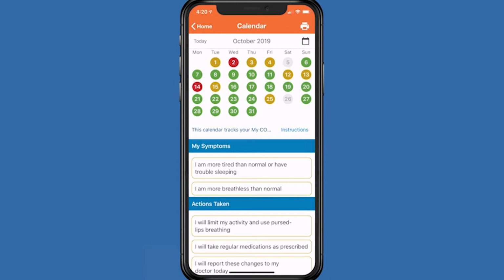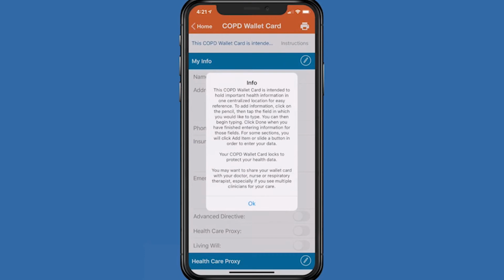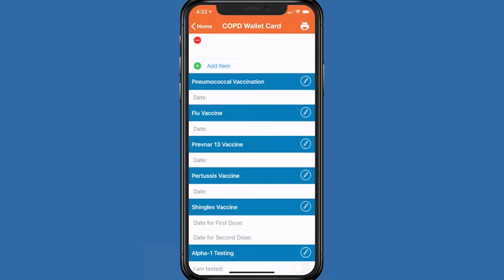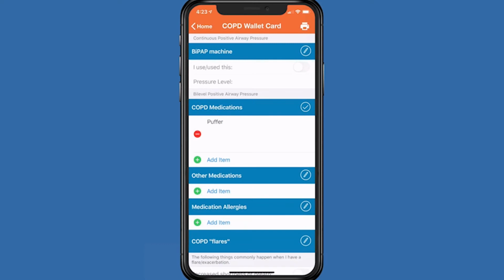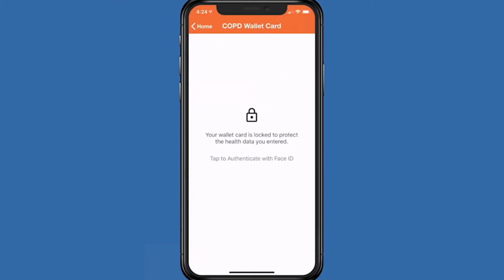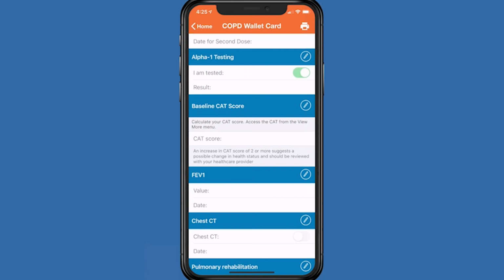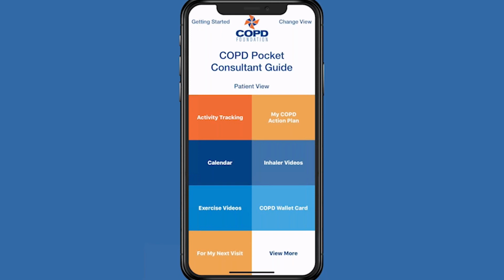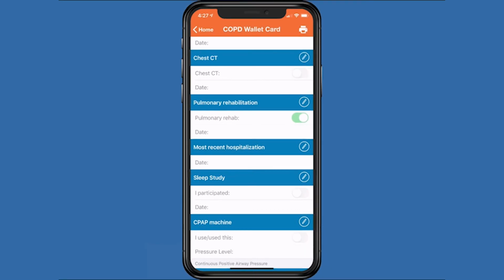The COPD PCG App: the Wallet Card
In this video, learn more about the electronic wallet card, developed to help you save important contact and health information in one place. The wallet card locks to keep this information safe within your phone or tablet.
Download the free COPD Pocket Consultant Guide App in the App Store or via Google Play.